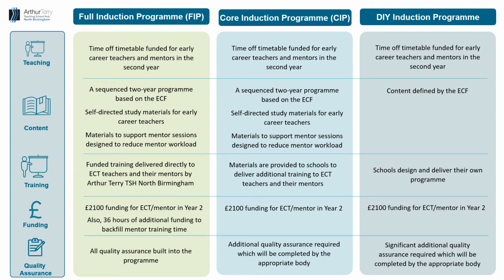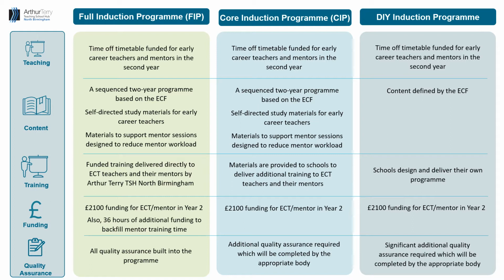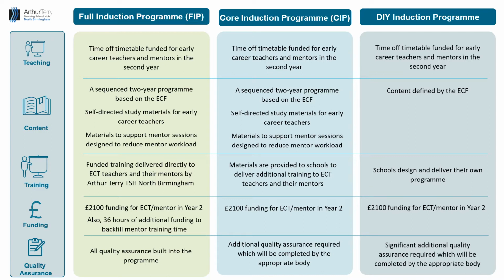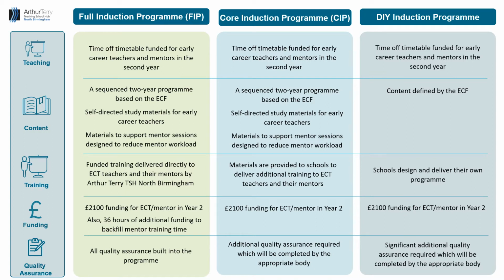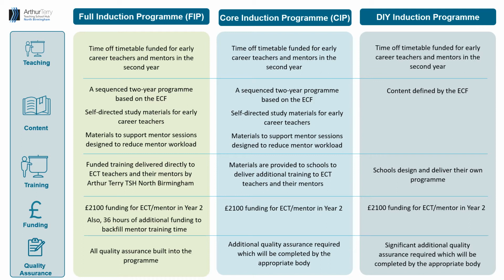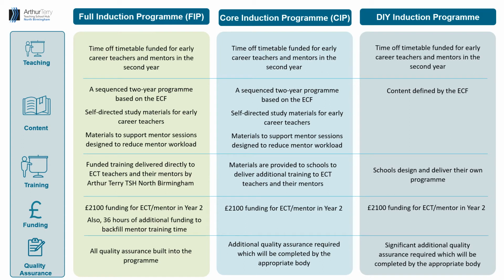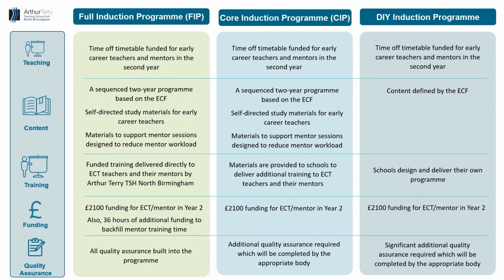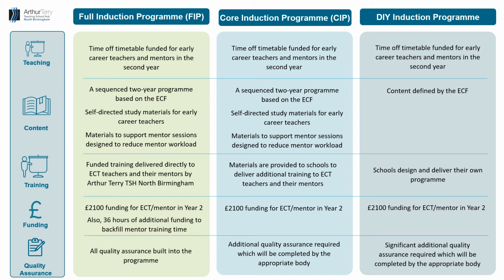NBTSH Early Career Framework - Options for Schools